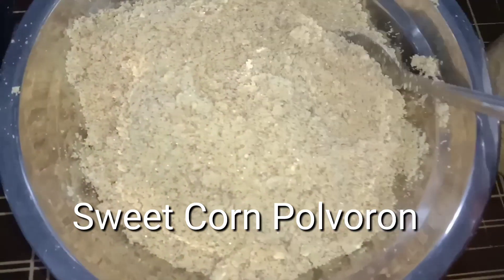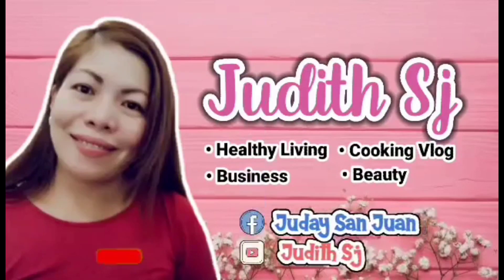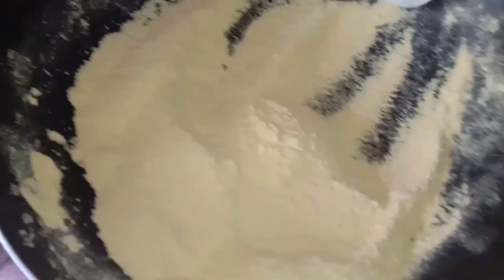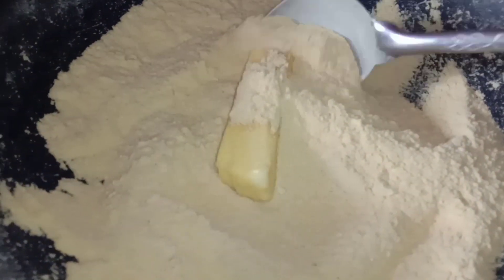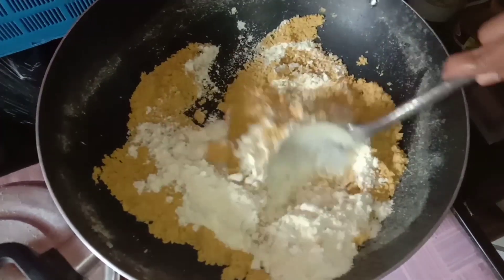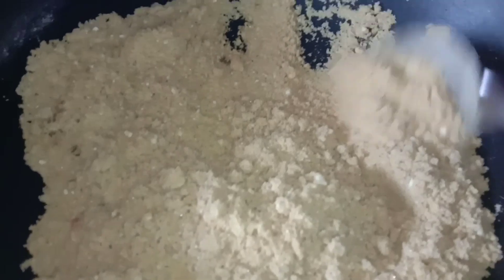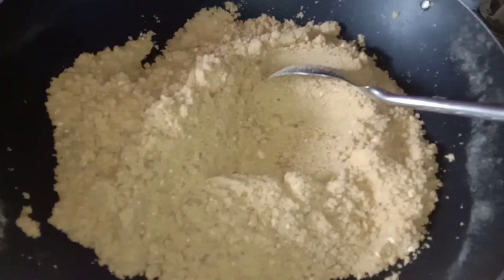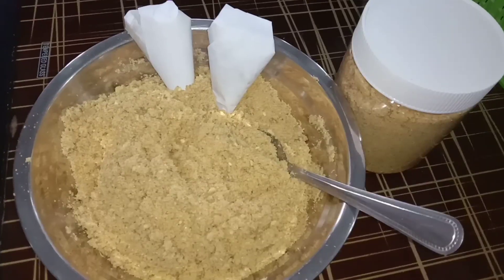Paano gumawa ng Polvoron na mais powder